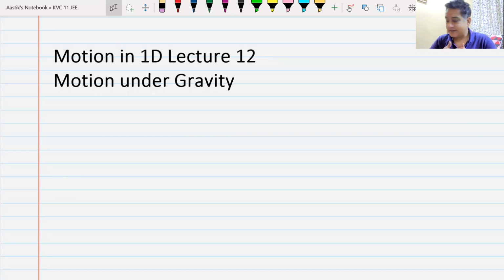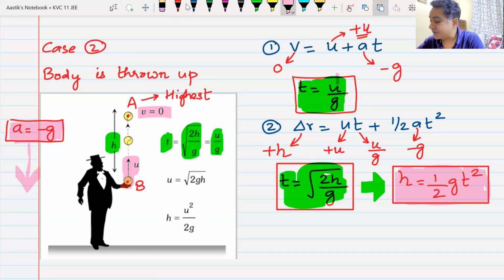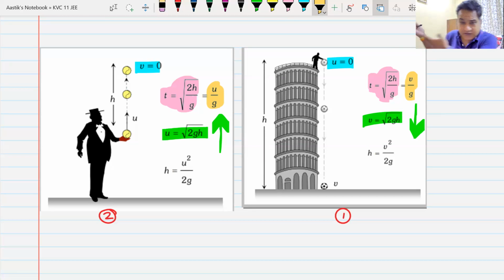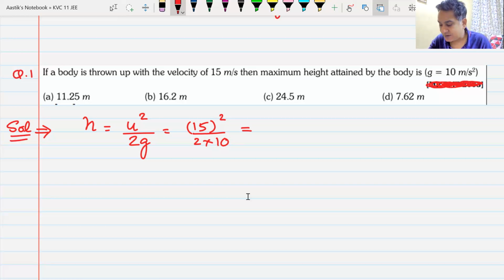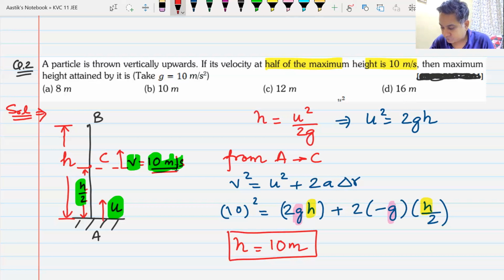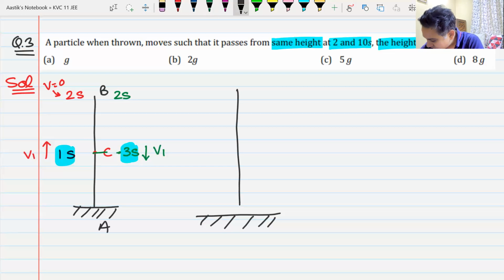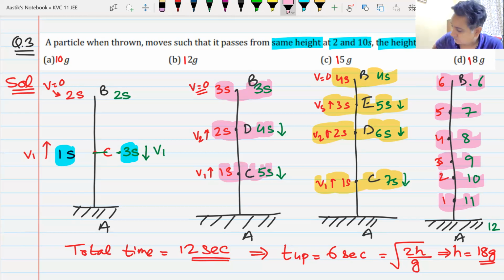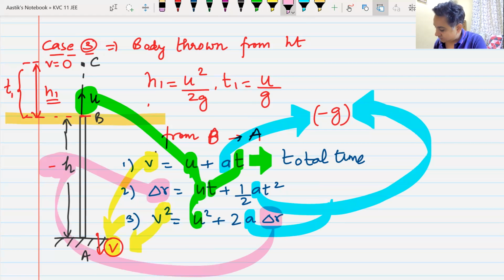Motion in 1D JEE | L12 | Motion under Gravity | Class XI | JEE Main 2024 | JEE Advanced 2024